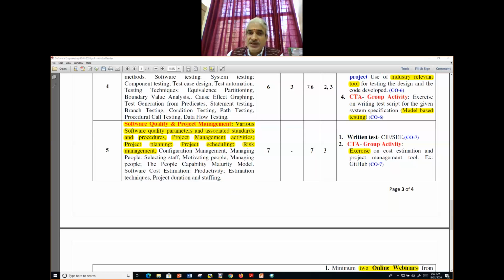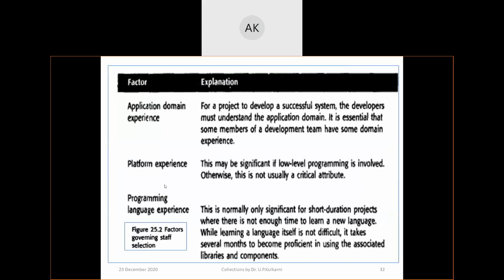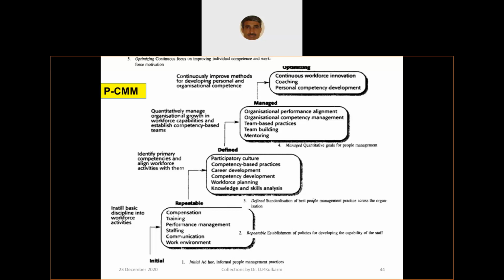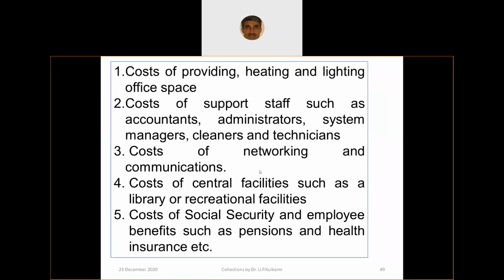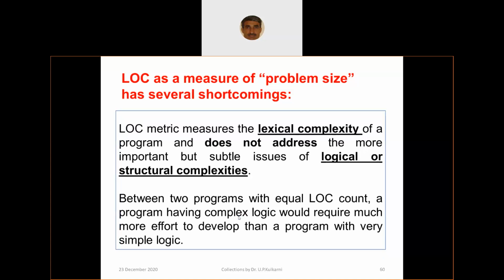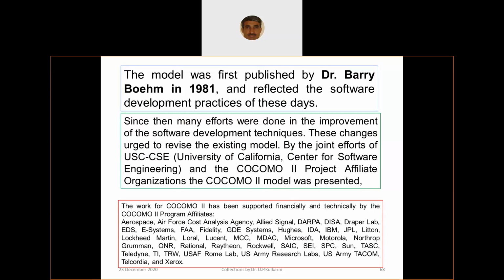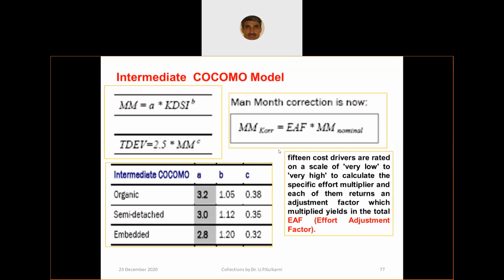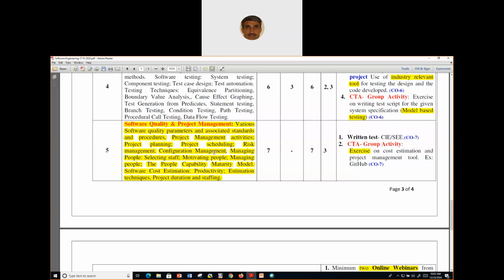SE 23 12 2020